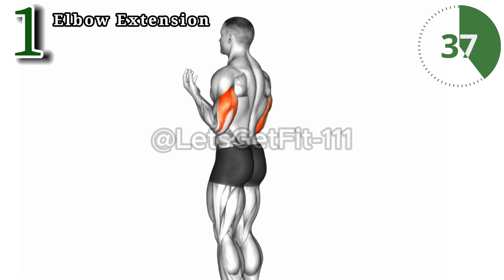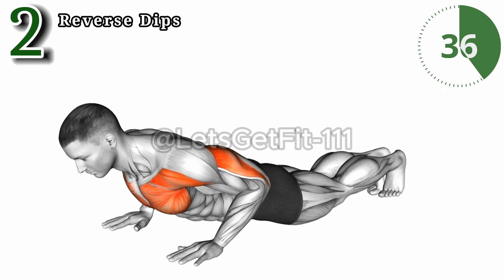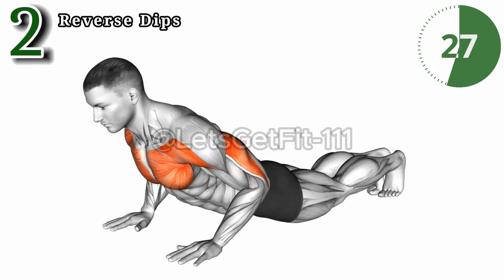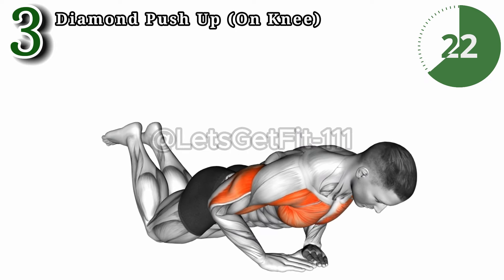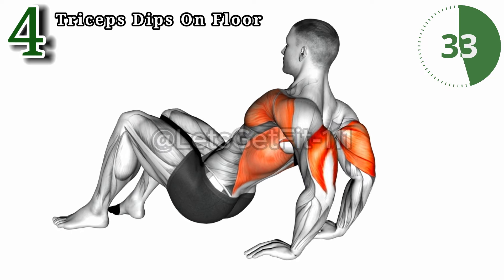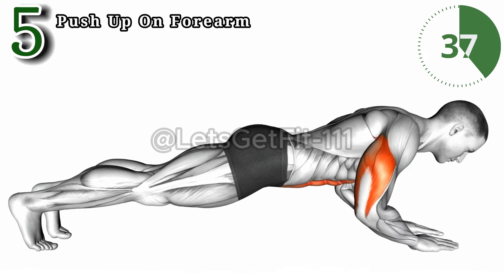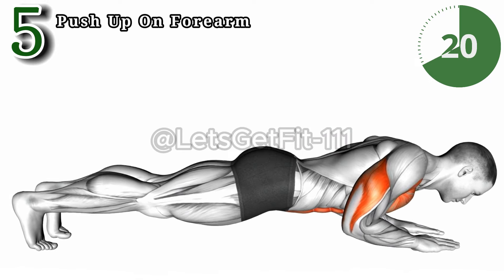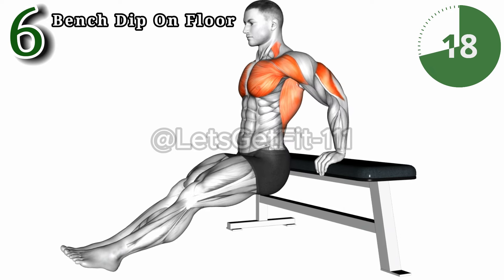My Top 6 Exercises For Bigger Triceps - Triceps Workout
💪 Welcome to "Let's Get Fit" – Sculpting Stronger Arms, One Workout at a Time! 💪

💡 In this intensive session, we're unveiling a curated triceps workout featuring my top 6 exercises for sculpting those coveted arm muscles. Join me as I guide you through the benefits and spotlight the muscles engaged, ensuring a transformative routine designed for triceps gains like never before.

⚡ Why should you dive into this triceps workout? Let me share the secrets:

✅ **Triceps Transformation:** Say goodbye to ordinary arms and hello to triceps that command attention. These top 6 exercises are strategically chosen to maximize gains and redefine your arm aesthetics.

✅ **Expert Guidance:** I'm your fitness companion, breaking down each move and explaining how it contributes to your journey towards bigger, more defined triceps. It's not just a workout; it's a lesson in arm sculpting mastery.

✅ **Muscle Precision:** Engage those triceps with precision! Discover the transformative impact each exercise has on your arm muscles, ensuring a well-rounded and effective triceps workout.

🔔 Ready to sculpt those triceps and elevate your arm game? Hit play, follow along, and let's embark on a transformative journey together! 💪